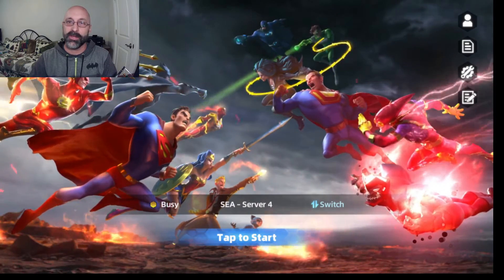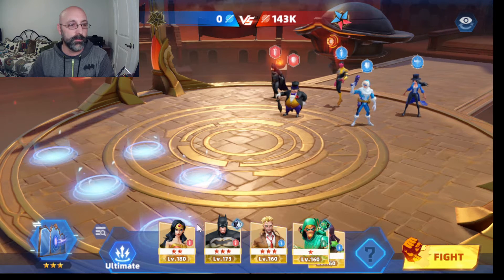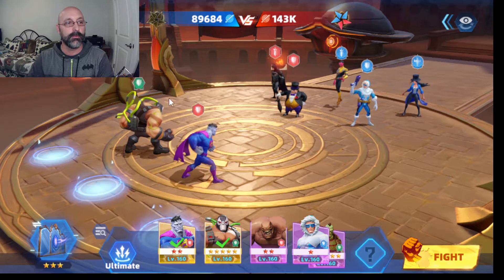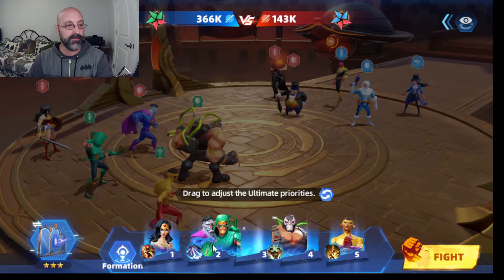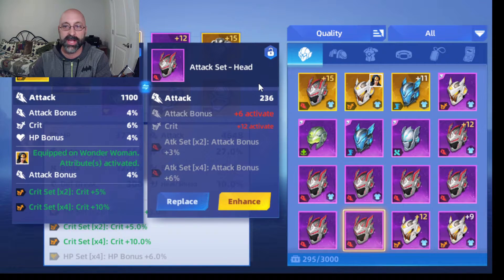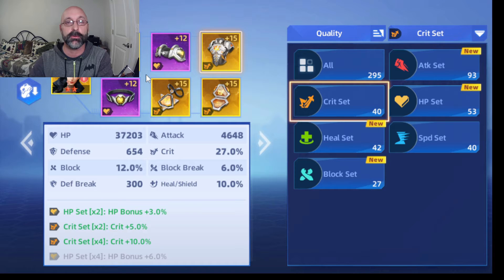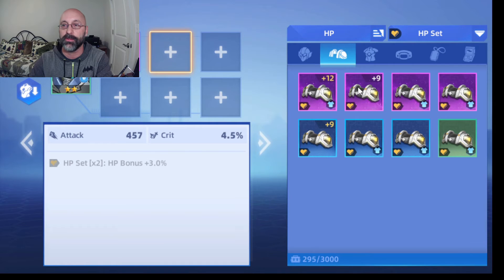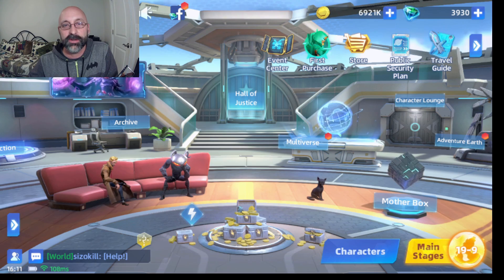DC worlds collide basics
Just learning DC worlds collide?  Here is your video to learn the basics.  We cover everything you need to know to get started in the game.

0:00 - intro
0:17 - Setting your lineup
5:22 - equipment